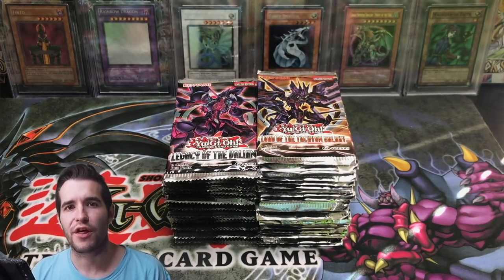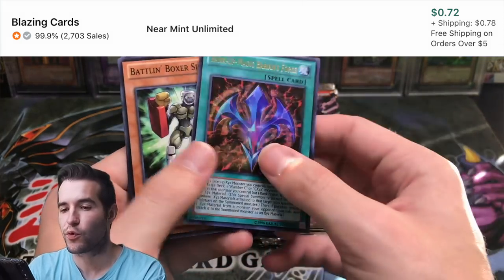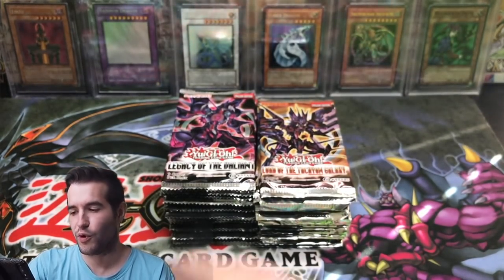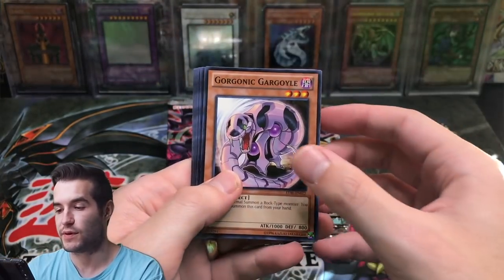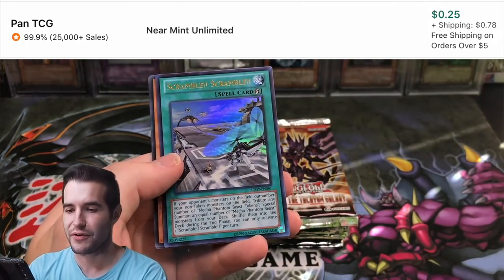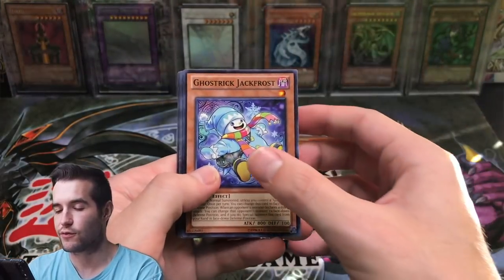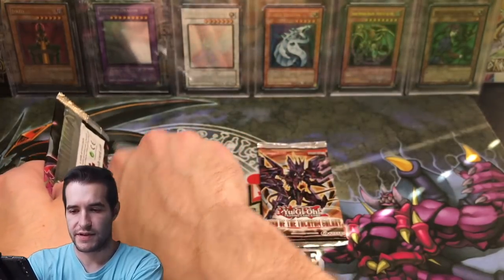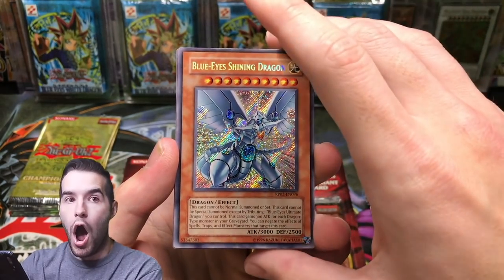I Got EPIC PULLS For A Viewer From This YUGIOH CARDS Opening!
1) Like the video!
3) Answer the question at the beginning of the video in the comments!

EBAY LINK!

In today's video I will be opening 49 booster packs of Lord of Tachyon Galaxy and Legacy of the Valiant for a viewer!